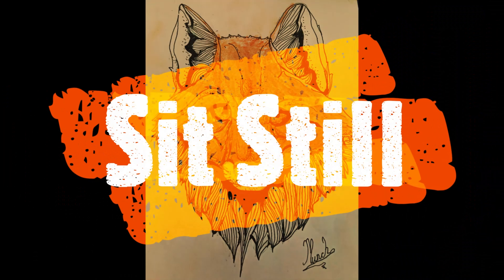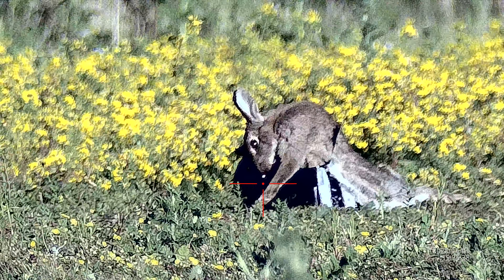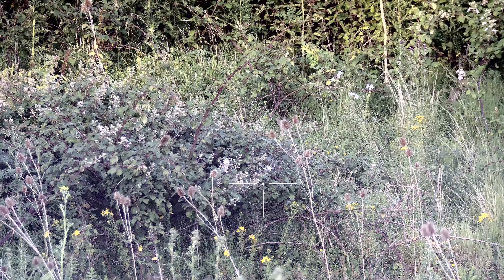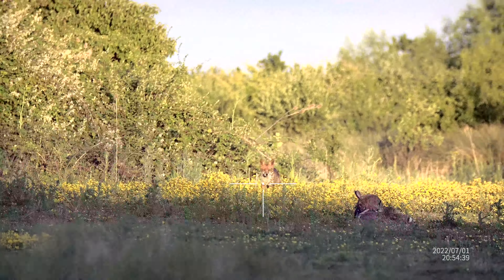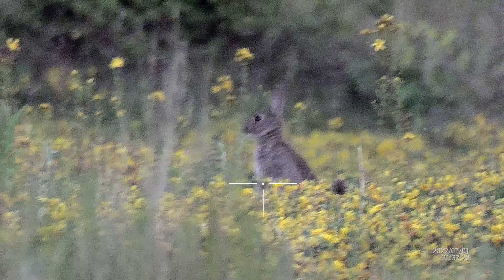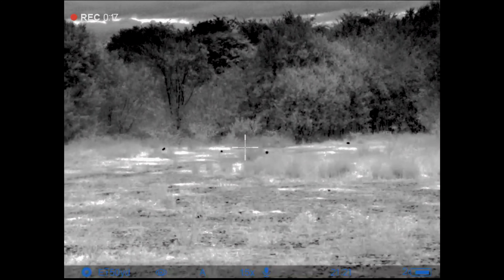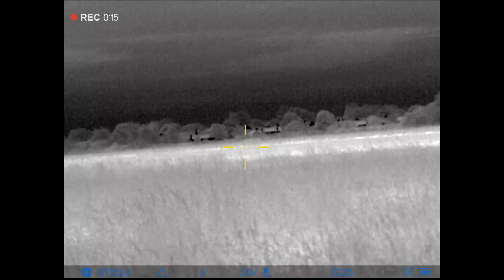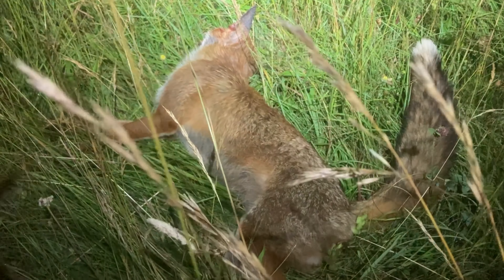Thermal Foxing in very long grass.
Smith & Wesson 15-22 set up with the Pulsar Thermion for a tricky Fox.
Following the loss of one of the farm Peacocks, the culprit is a Very Wise Fox indeed, he knows what IR is all about, so it's time to go Thermal.